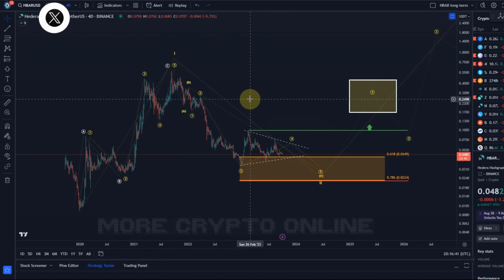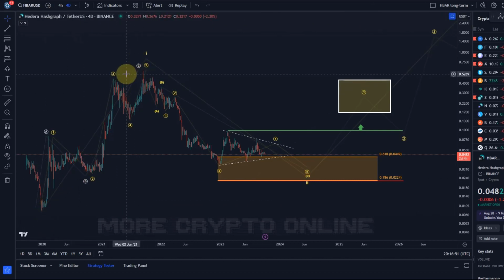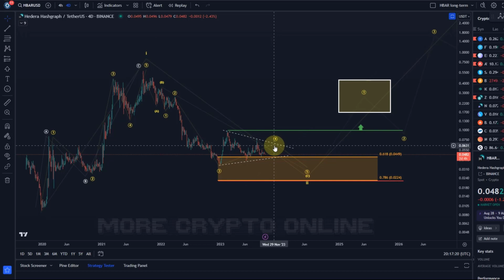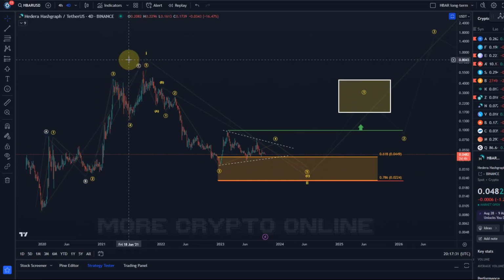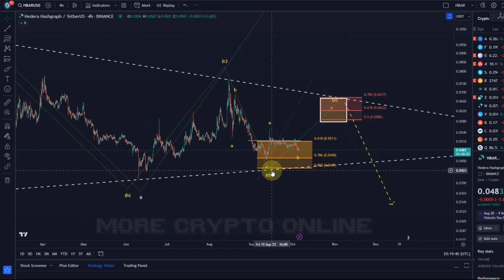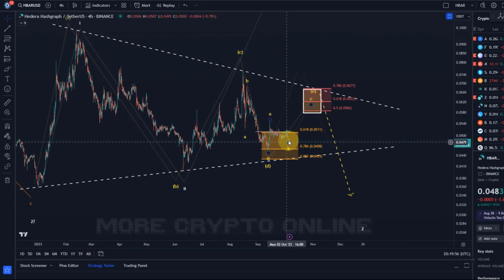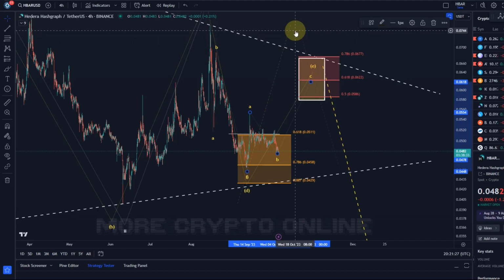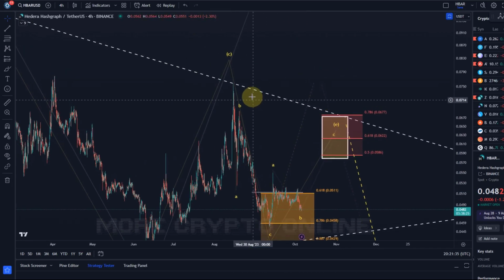HBAR Hedera Hashgraph Crypto Price News Today - Price Prediction and Technical Analysis!